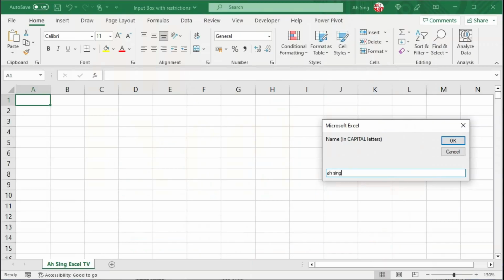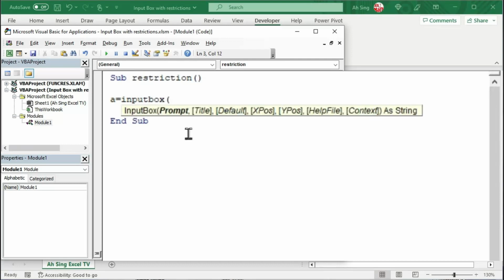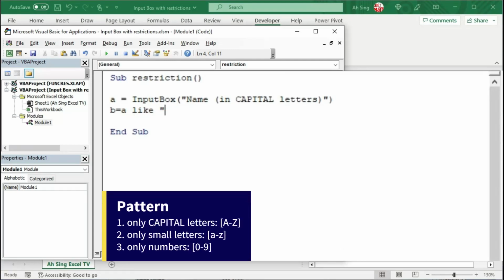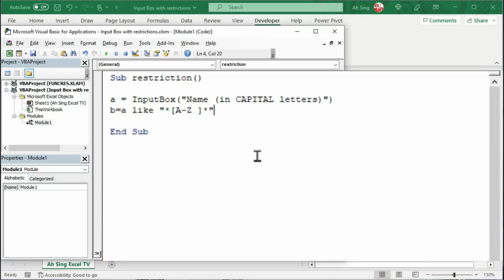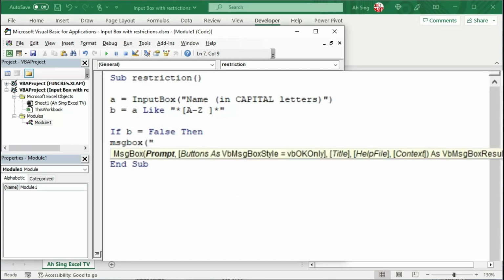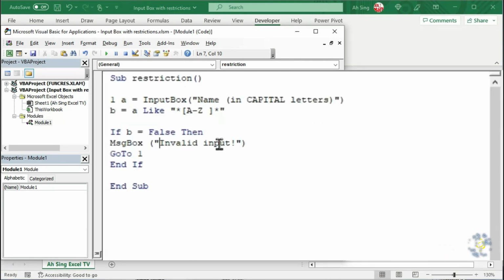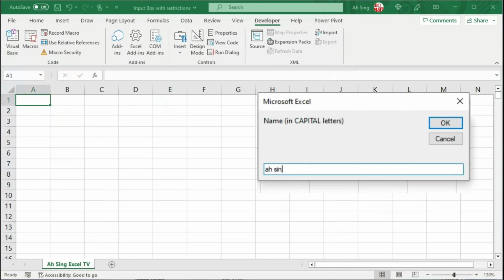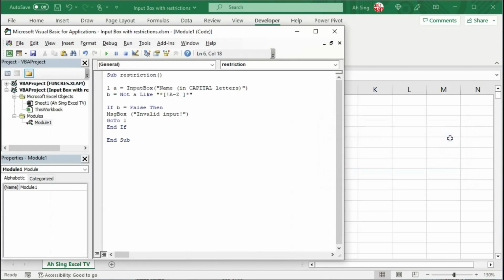Setting restrictions for data entry using VBA | The Like operator | Input Box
Input Box that only accepts capital letters and spaces vs specific characters.
Input Box with restrictions in Excel VBA. Only capital letters? Only numbers? Any specific characters?
How to only accept capital letters and space in InputBox?
How to create restriction on entry via InputBox in Excel VBA?

Create patterns by using Like operator:
1. only capital letter: [A-Z]
2. only small letter: [a-z]
3. only number: [0-9]

Characters in pattern:
1. ? for any single character
2. * for zero or more characters
3. # for any single digit (0-9)